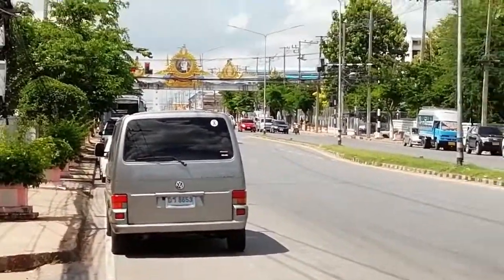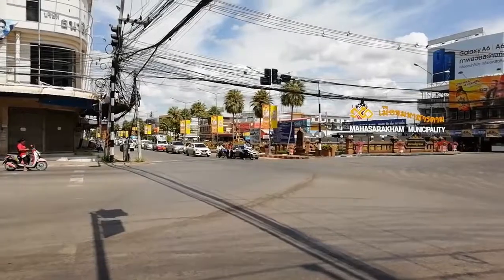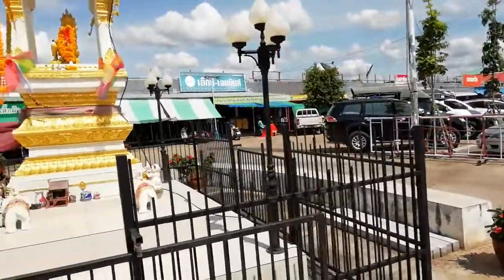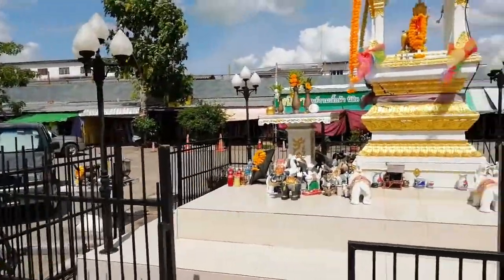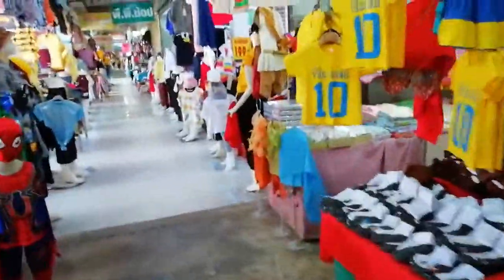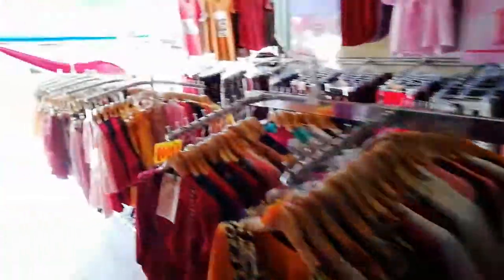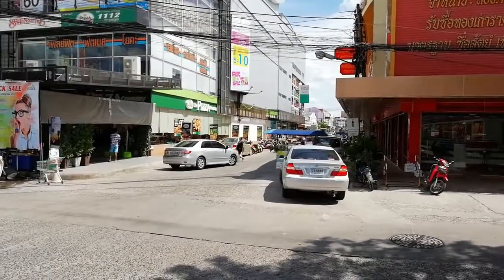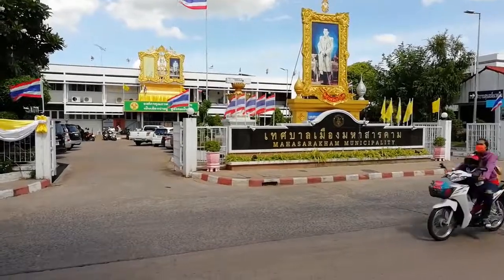Mahasarakham Ep 27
A look at some of the features of central Maha Sarakham